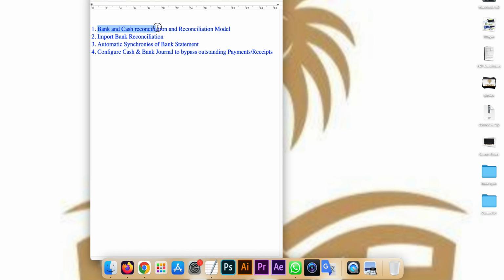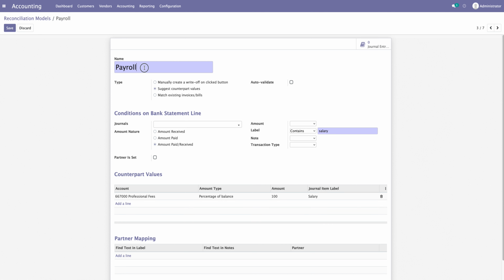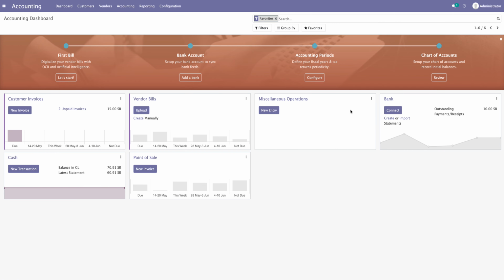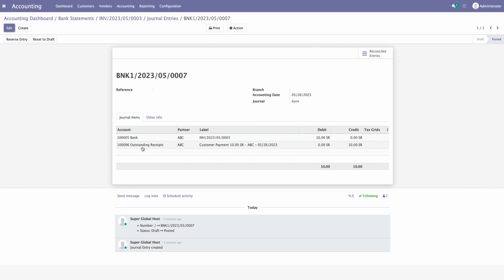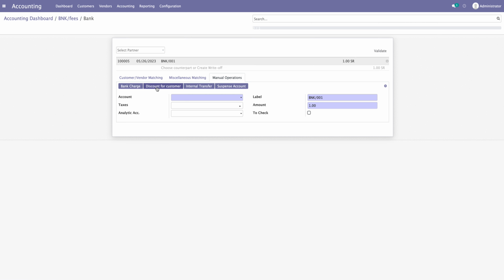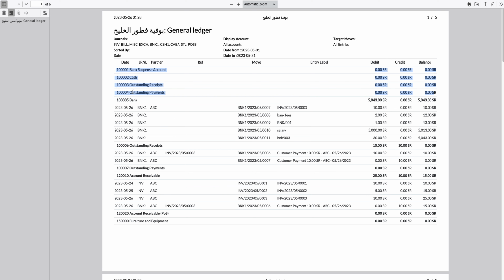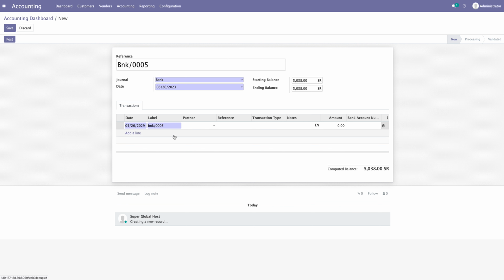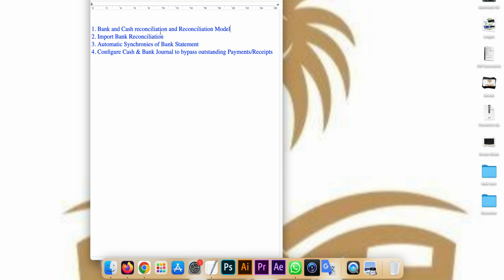Part-1: Odoo Bank and Cash Reconciliation and Reconciliation Model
ZATCA Phase Two E-Invoicing Solution For KSA
E-Invoicing is made mandatory for Saudi Arabia by ZATCA (Zakat, Tax and Customs Authority in Saudi Arabia).

Super Global Host is a leading solution provider for ERP and E-Invoicing for Zatca Phase 1 and 2.

Please post your queries in the comments.